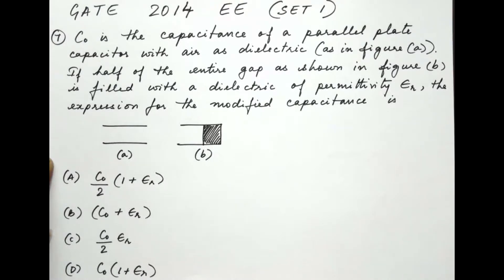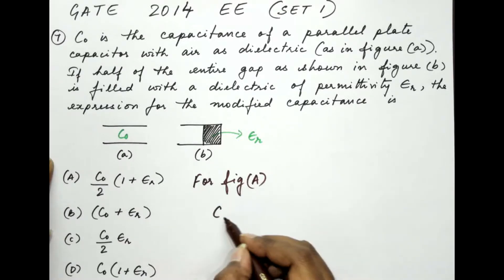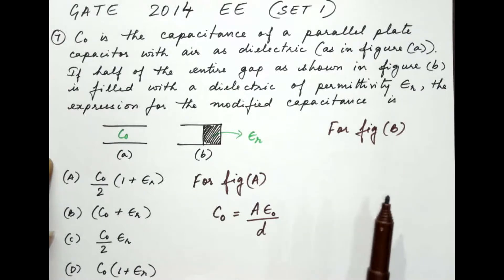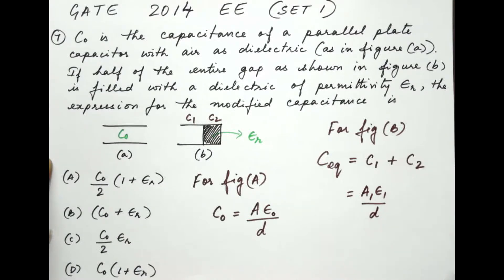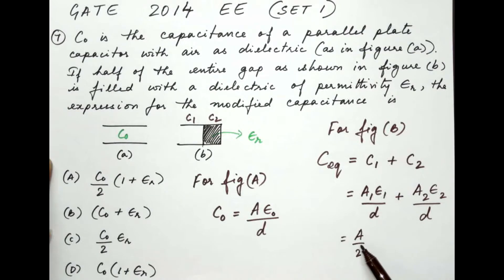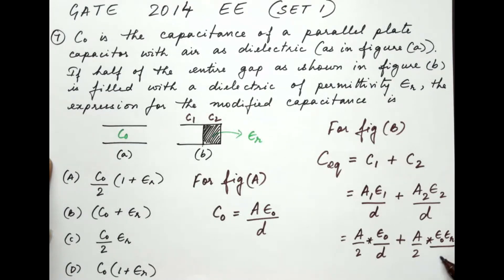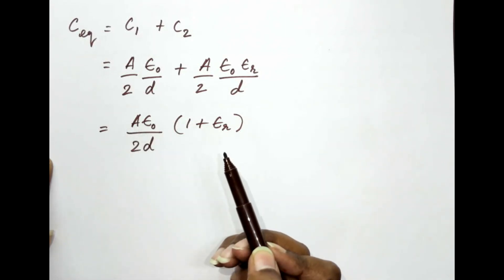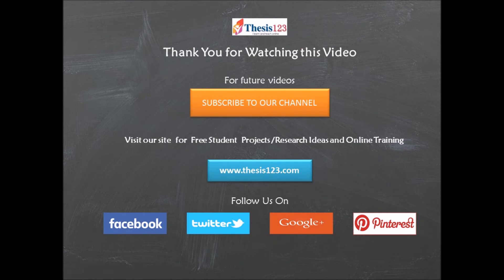GATE 2014 EE (Set 1 ) - Q7